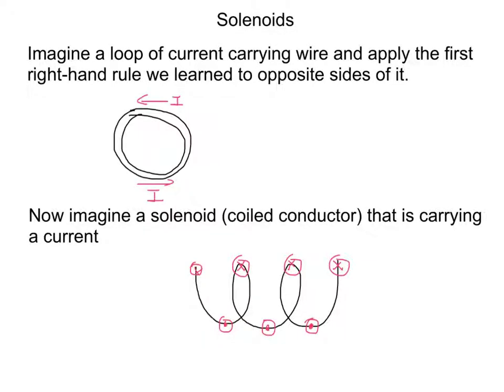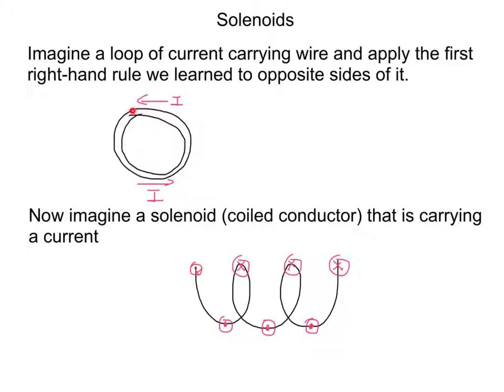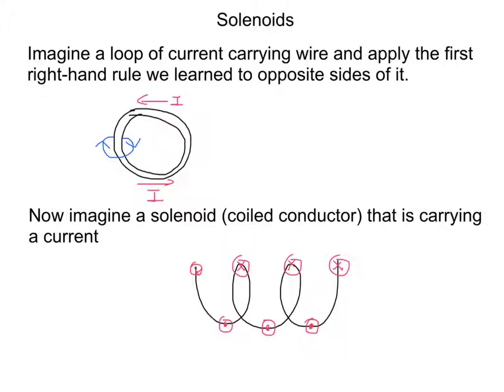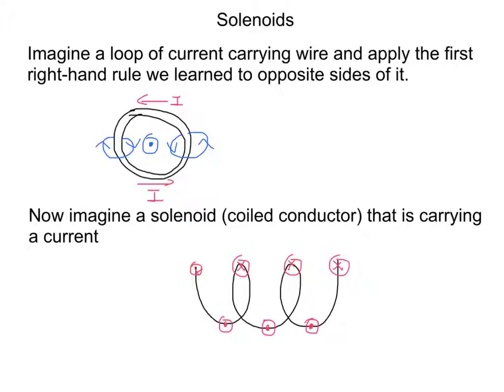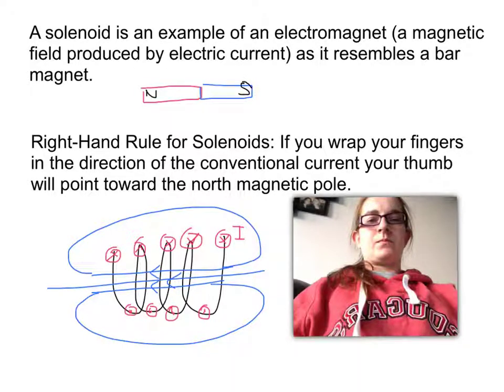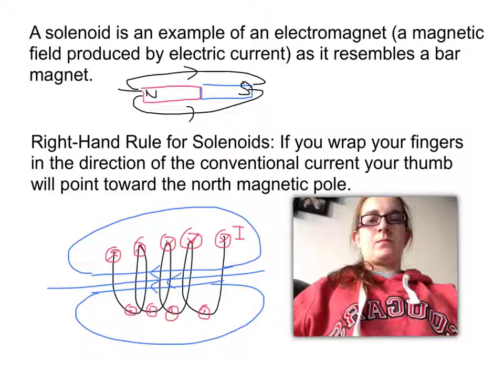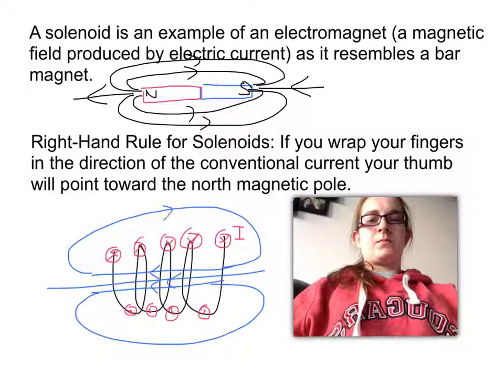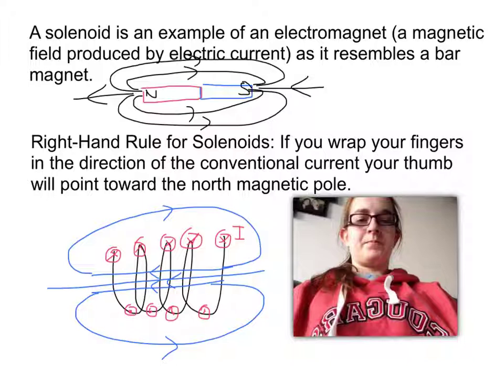Solenoids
This lesson uses the right hand rule for a straight conductor to show how the right hand rule for a current carrying solenoid can be derived.